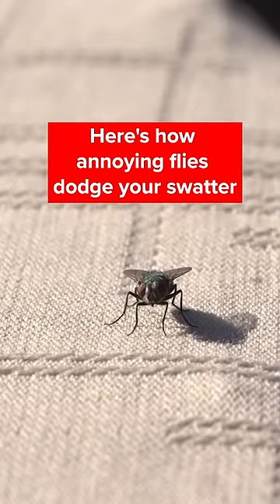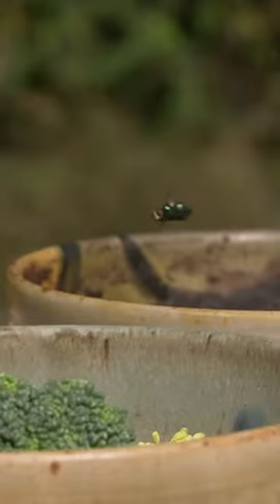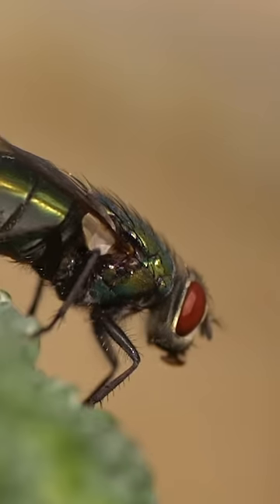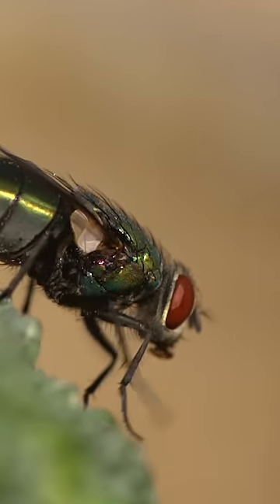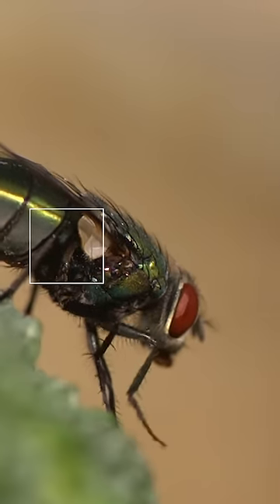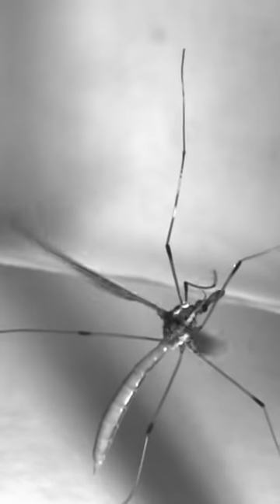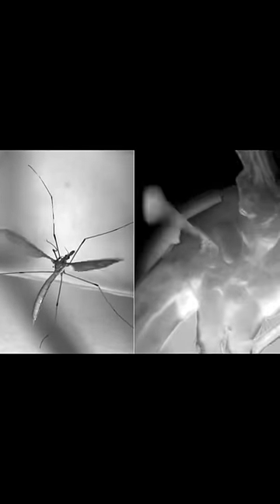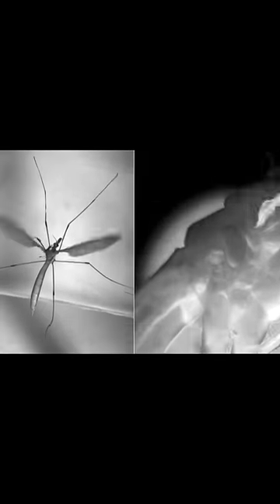Why, Oh Why, Is It So Hard to Swat a Fly?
Flies are formidable opponents, with an arsenal of tools they carry all over their bodies.